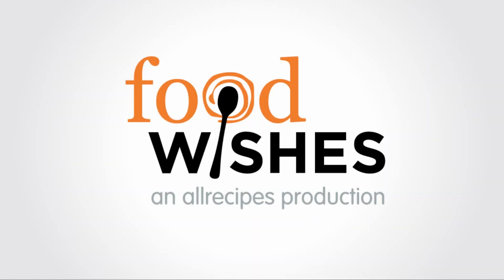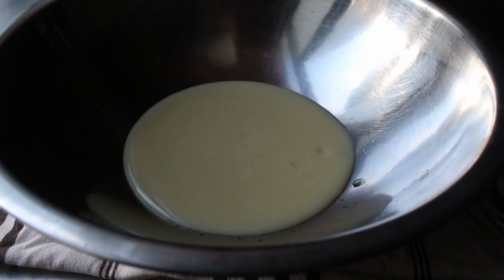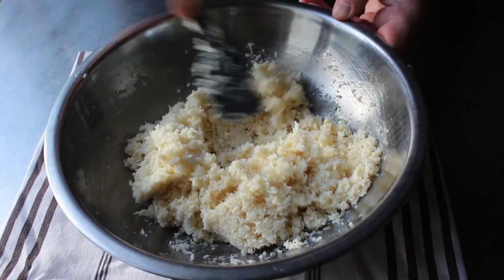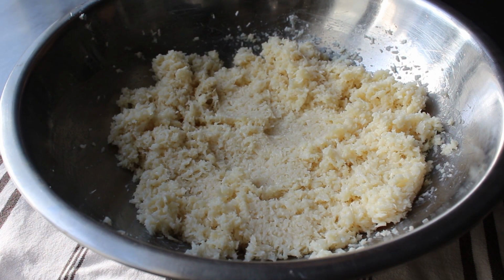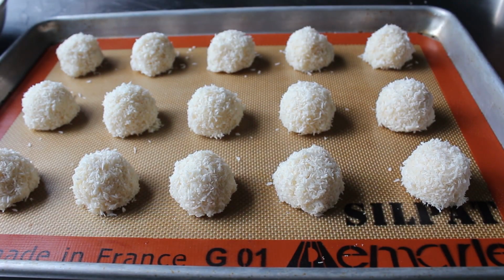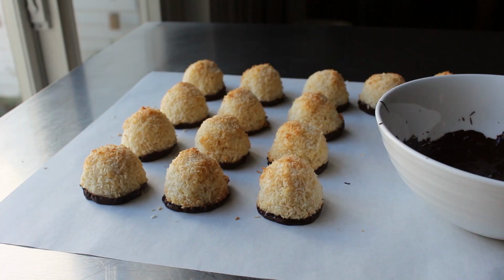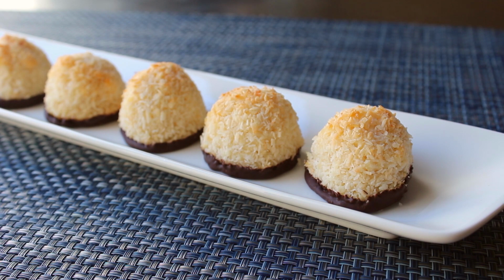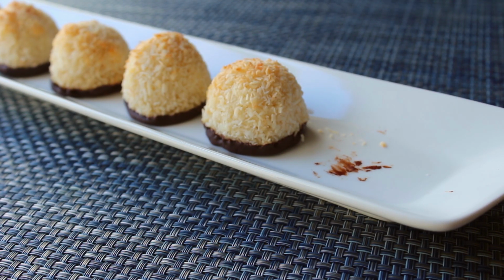Chocolate-Dipped Coconut Macaroons - Food Wishes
Learn how to make Chocolate-Dipped Coconut Macaroons! This beautiful, and delicious cookie is ridiculously easy to make, keeps for days, and is a proven crowd-pleaser. What I’m trying to say is make extra. for the ingredients, more information, and many, many more video recipes. I hope you enjoy this easy Chocolate-Dipped Coconut Macaroons recipe!